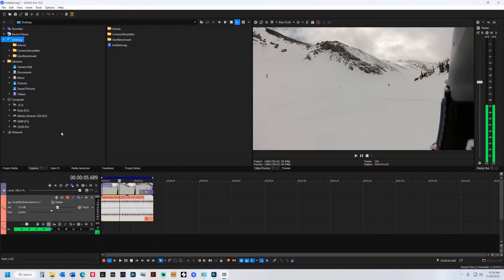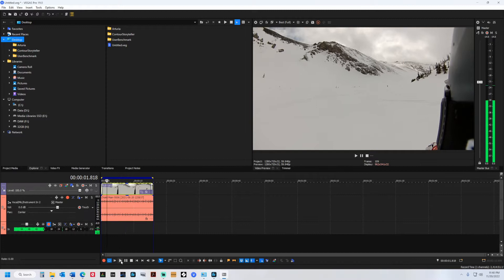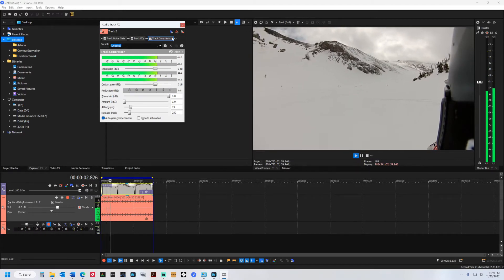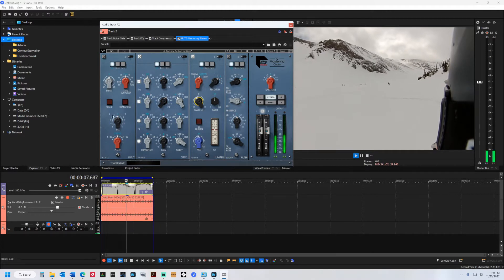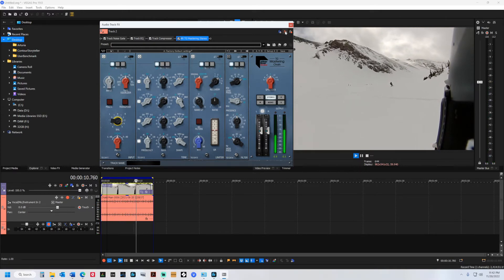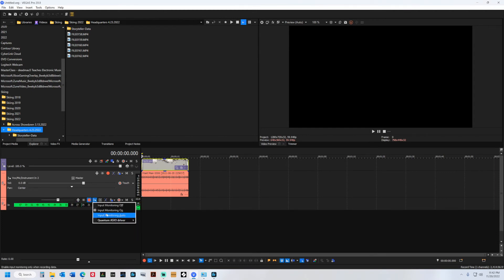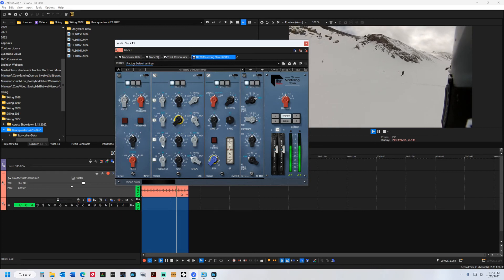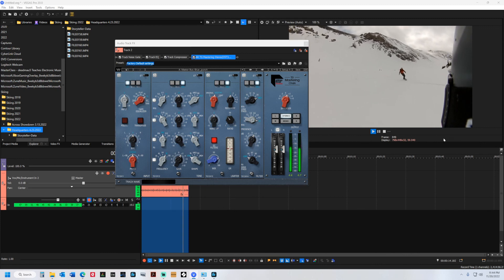Waves Plugins work with Vegas Pro 20!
I have been using Vegas Pro for video editing since version 8. I have had Waves plug ins for a long time too. They never worked well together. The Waves stuff was only used in the DAW's. Vegas Pro 20 is now compatible with VST3 plugins so now they seem to work.